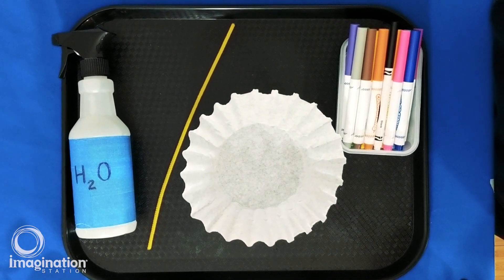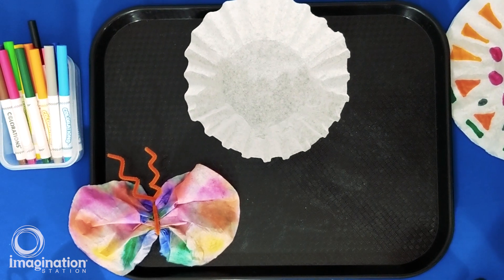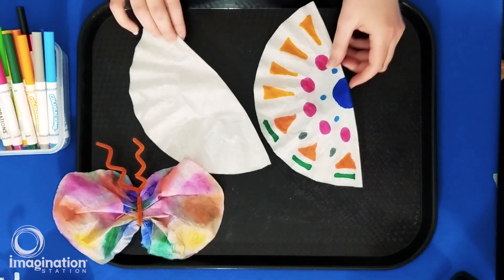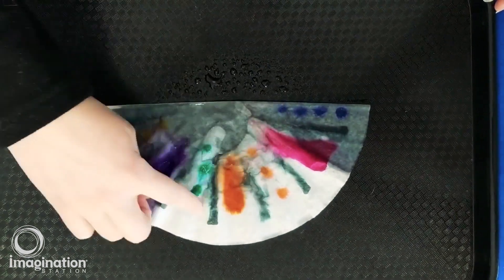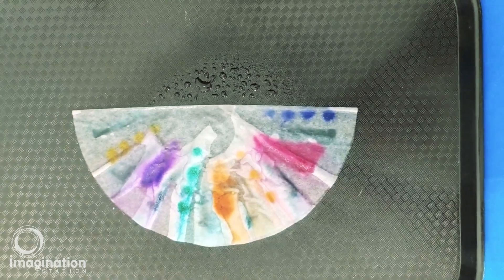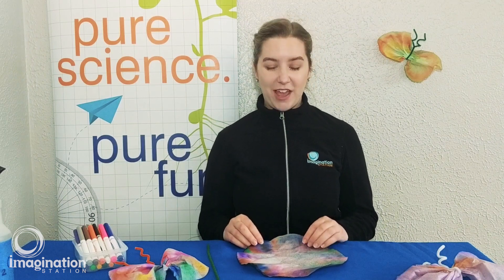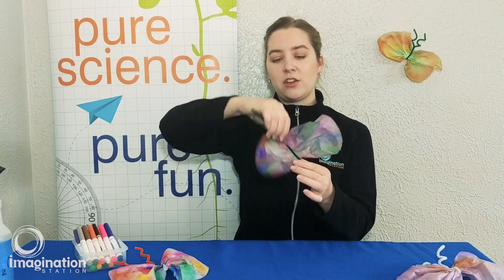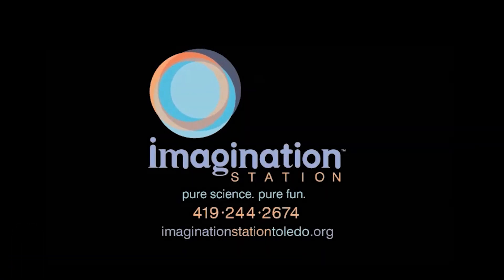Chromatography Butterfly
Did you know that most inks are not made of one but many colors? In this experiment we blend art with science and make a beautiful butterfly!